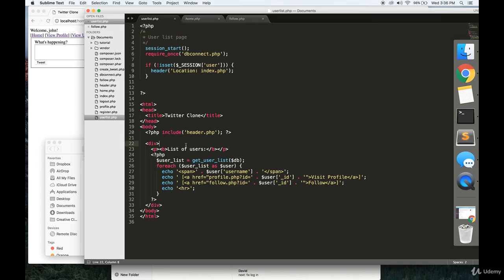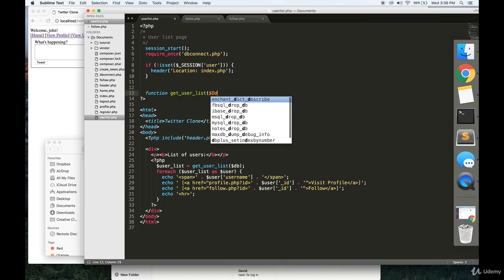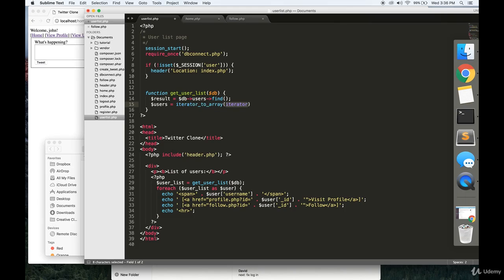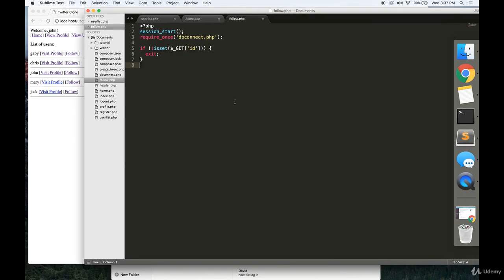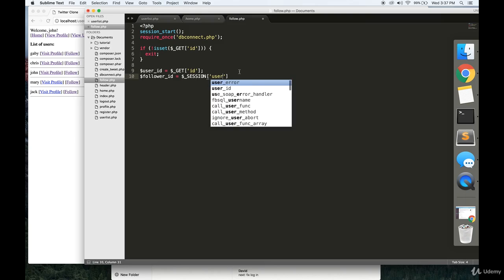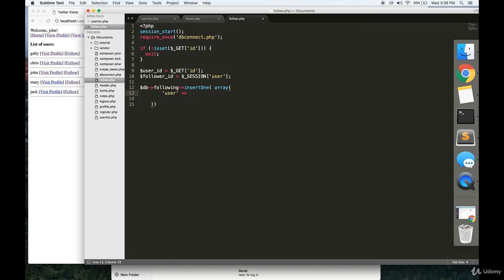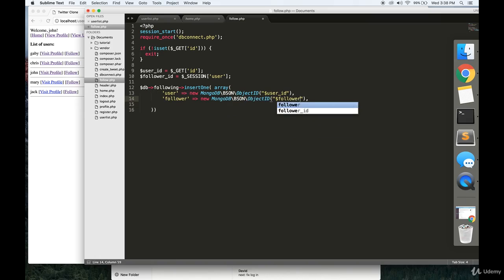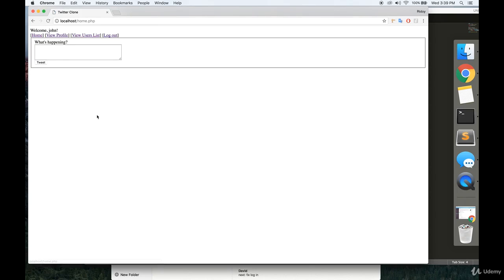PHP + MongoDB Advanced Project # Part 6